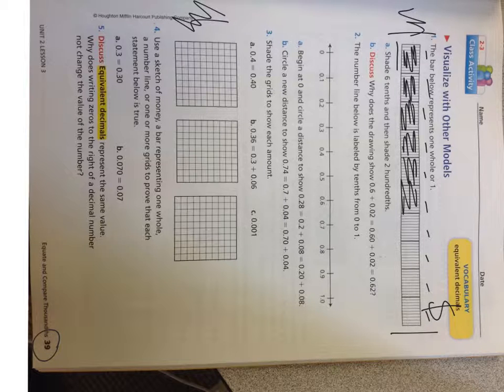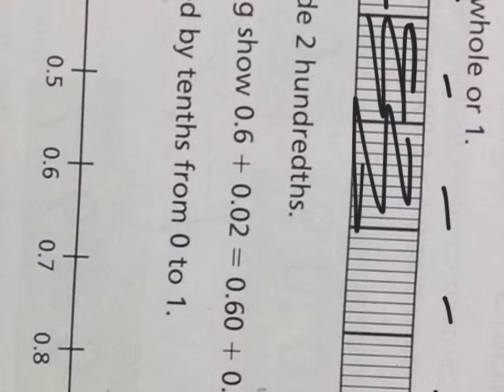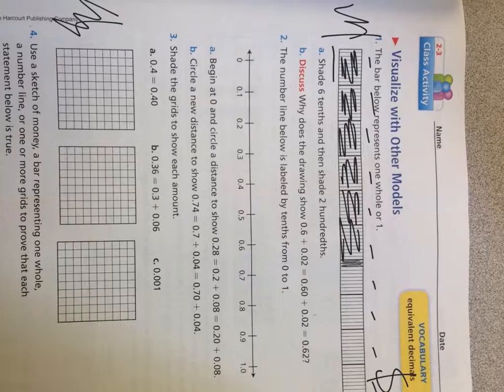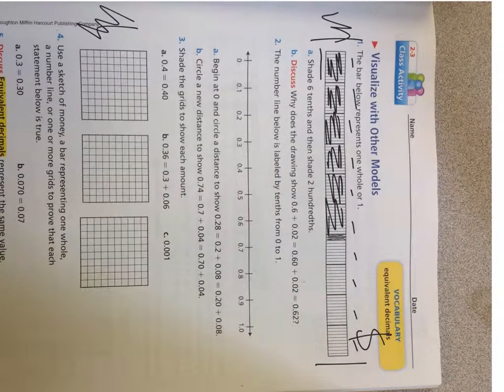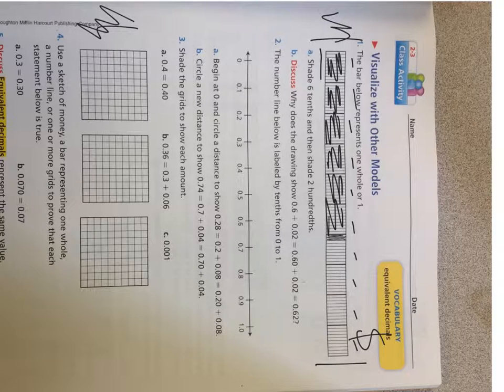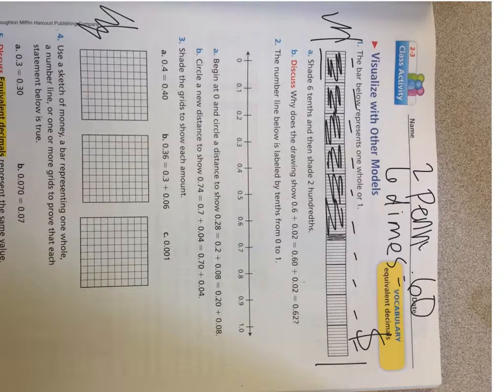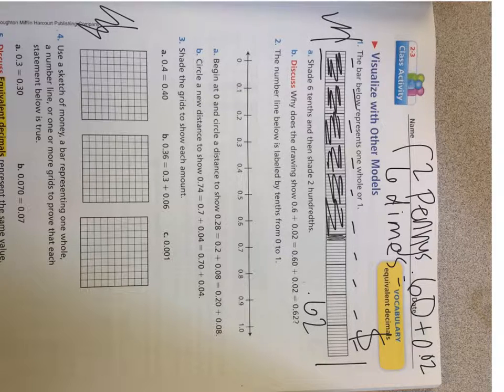SAB pg. 39